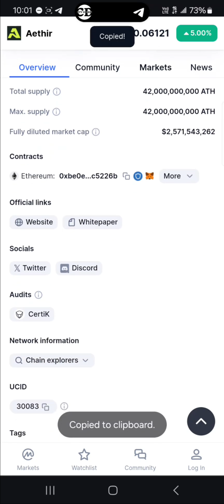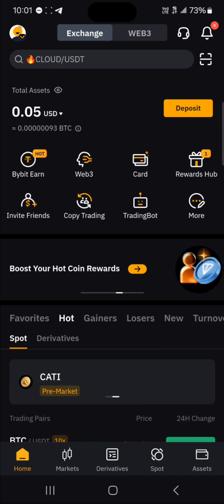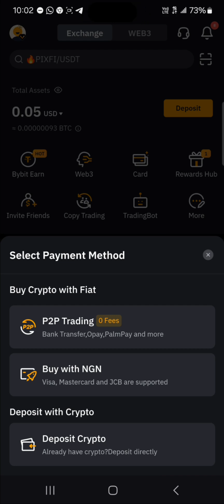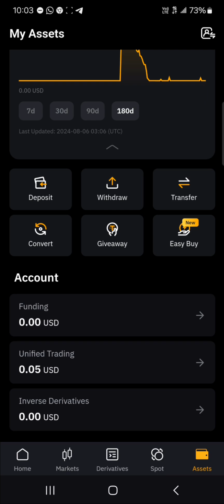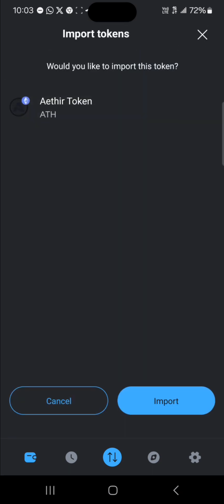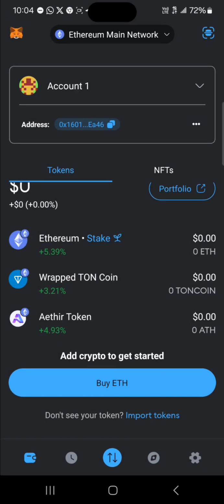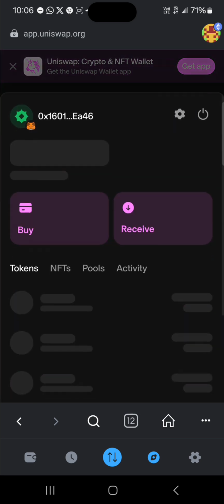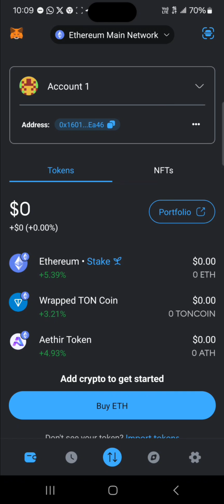How to Buy Aethir ATH Coin (Step by Step)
In this quick video, I will show you How to Buy Aethir ATH Coin step by step. Join me on Bybit now and unlock up to $30,050 in exclusive rewards ⏩

 Dive into the world of Aethir ATH coin with this informative guide on purchasing and investing in this innovative cryptocurrency. Discover the essential steps to buy Aethir ATH coin, explore the intricacies of Aethir as a digital asset, and unlock valuable insights into optimizing your investments. Join us on this journey to explore the potential of Aethir ATH coin and embrace the opportunities it offers for crypto enthusiasts and investors alike.

Unlock the potential of Aethir coin through this detailed walkthrough on buying and investing in Aethir ATH. Learn about the fundamentals of Aethir as a crypto asset, understand the strategies for investing in Aethir, and enhance your knowledge on optimizing your investment decisions. Join us as we delve into the realm of Aethir ATH coin, analyzing its price predictions, tokenomics, and future potential for investors in the crypto market.

Gain valuable insights into purchasing Aethir to harness its potential as a lucrative investment opportunity. Explore the world of Aethir coin, discover effective strategies for buying and holding Aethir, and stay updated on the latest news and developments surrounding this dynamic cryptocurrency. Follow along as we explore Aethir's tokenomics, price predictions, and investment outlook, providing you with the knowledge to make informed decisions in the fast-paced world of crypto investments.

Uncover the secrets of Aethir ATH coin and learn how to buy and invest in this transformative cryptocurrency. Delve into the world of Aethir, explore strategies for purchasing and hodling Aethir, and stay informed about the latest news and updates in the crypto space. Join us as we navigate the landscape of Aethir coin, offering insights into its price predictions, investment potential, and long-term prospects for crypto enthusiasts looking to explore new investment avenues.